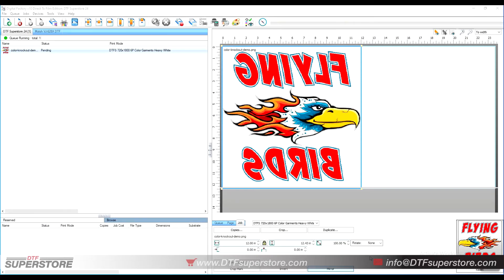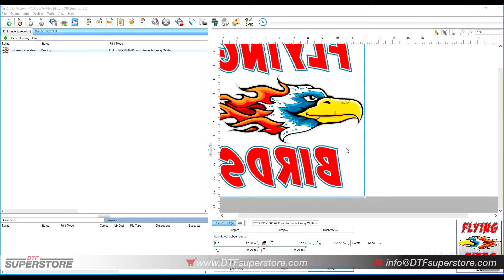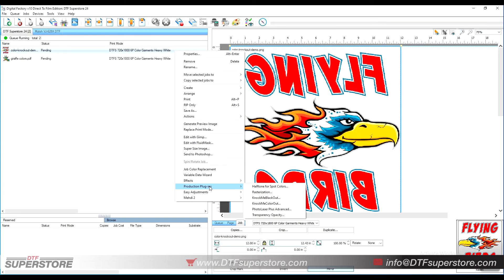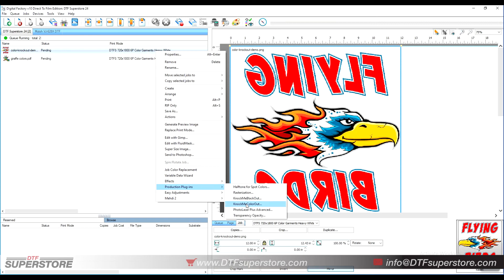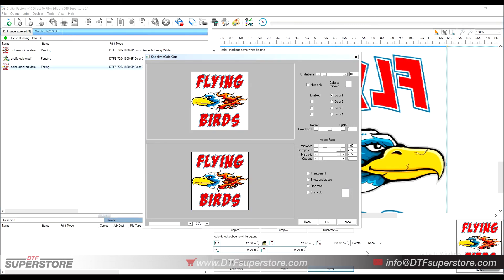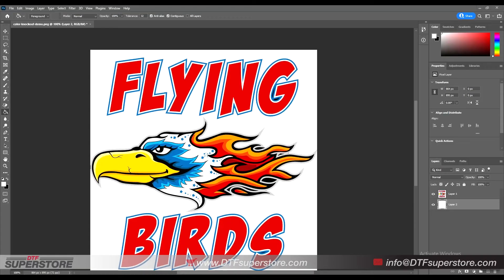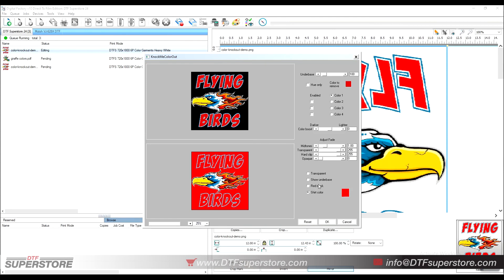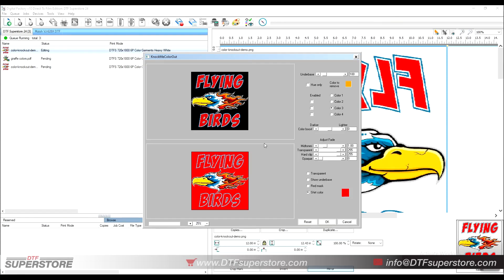Knock Me Color Out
DTF Superstore

Today’s Video Features:
We detail how to use the KnockMeColorOut plug-in available inside of CADlink, and when you should and should not use it.

DTFsuperstore.com